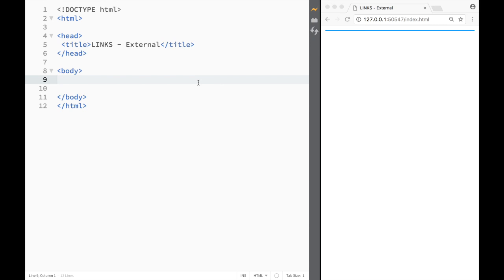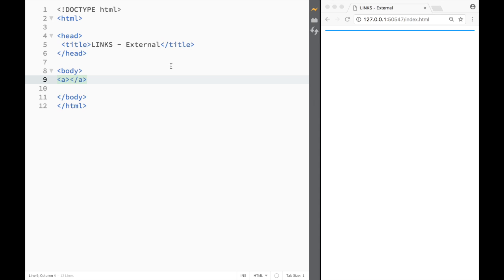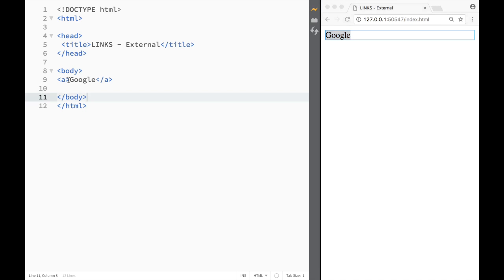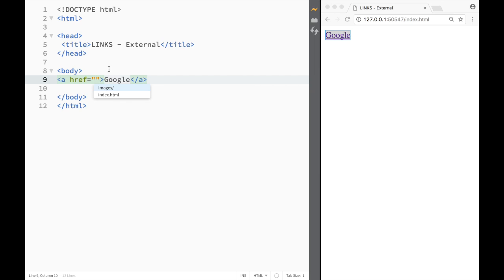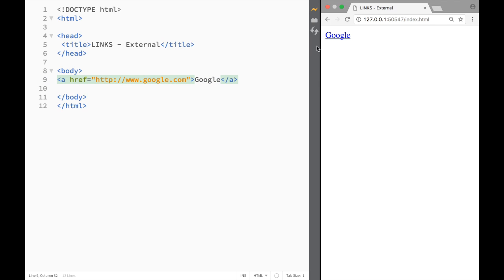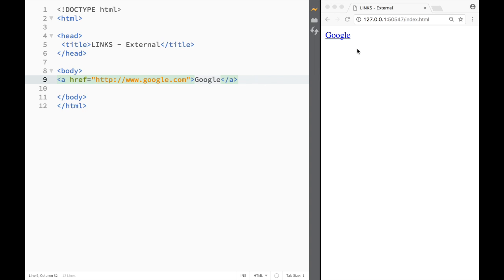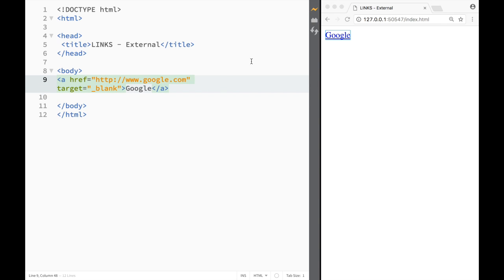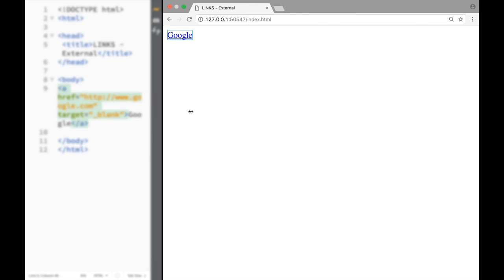HTML Tutorial for Beginners - Links:External